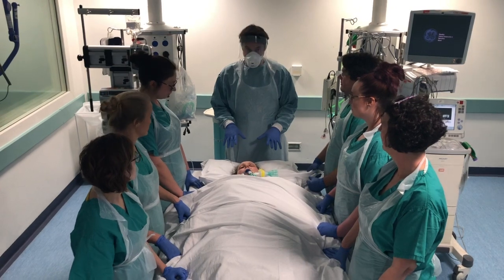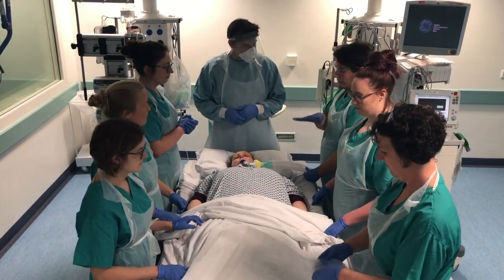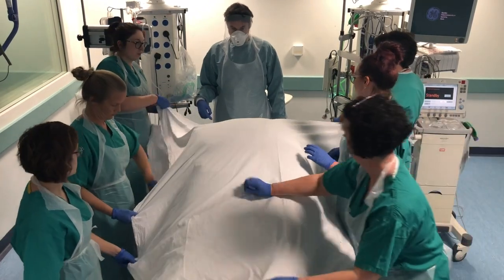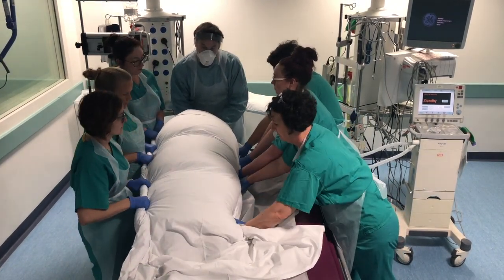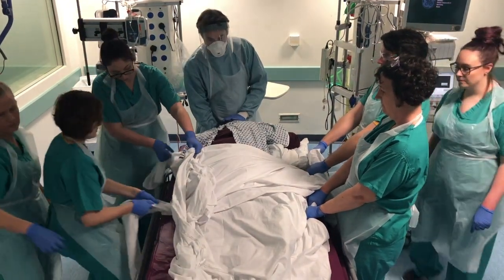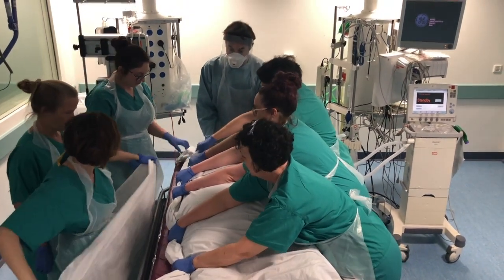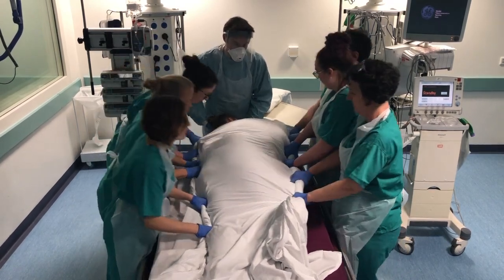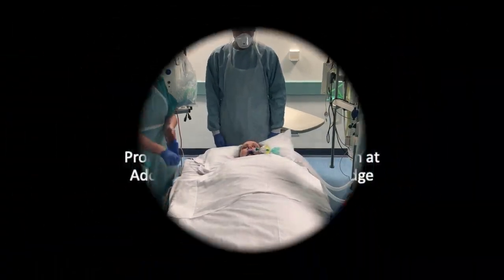How to prone and unprone a patient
It would be expected all staff would be in Full PPE for this manoeuvre - we were conserving resources.
Based on the guidance from ICS. Wanted to show that it's always a bit untidy!